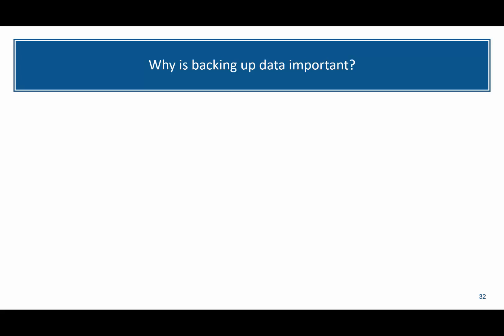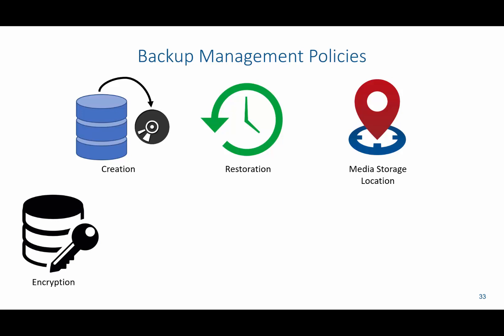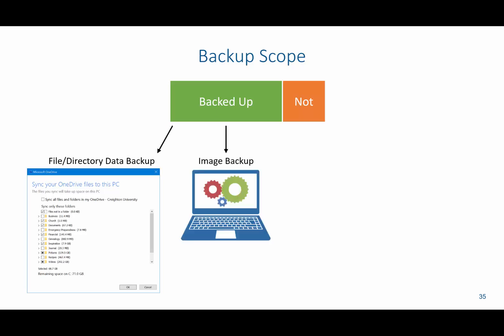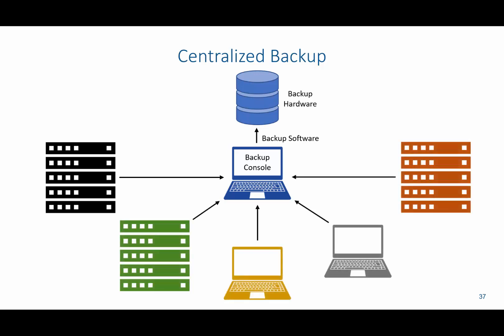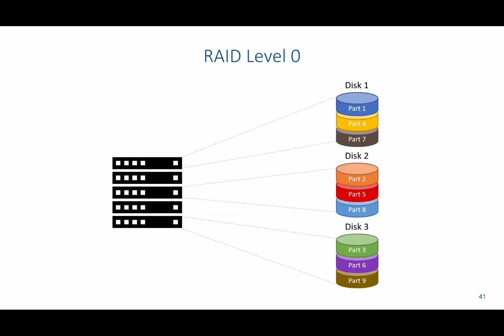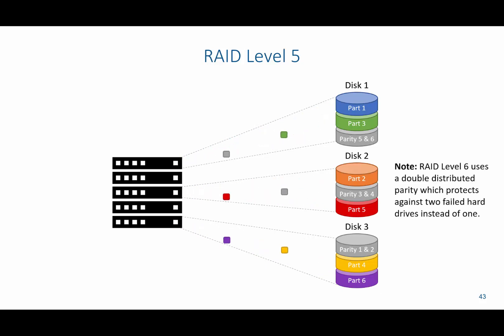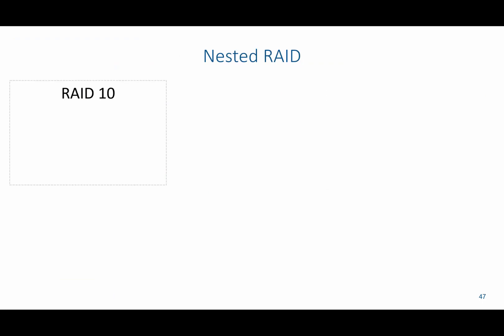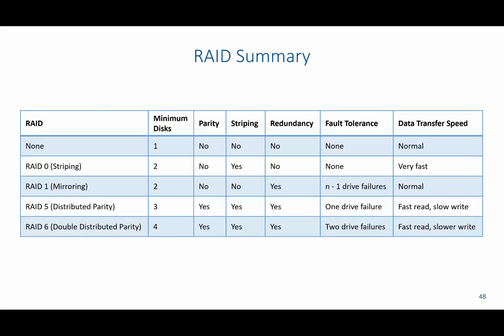Data Protection: Backing Up